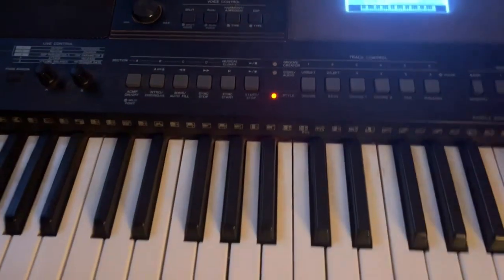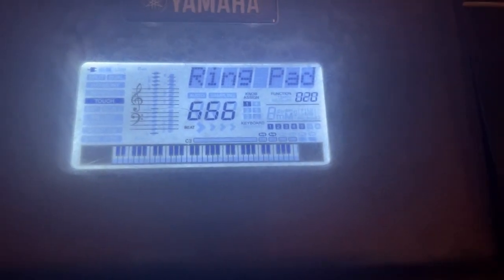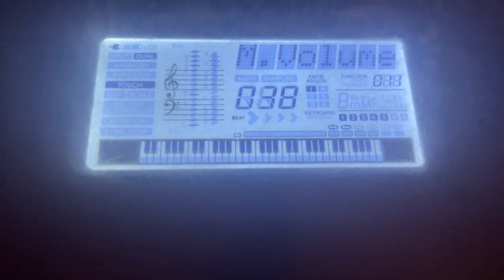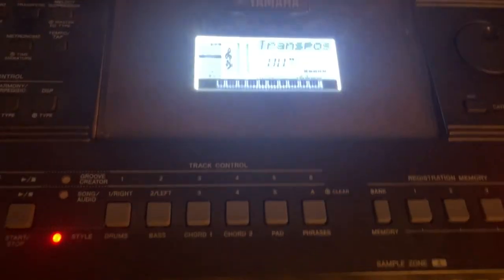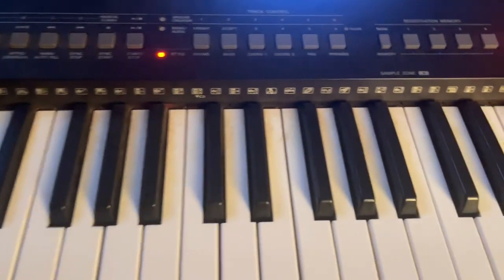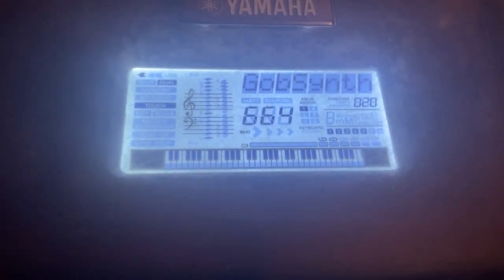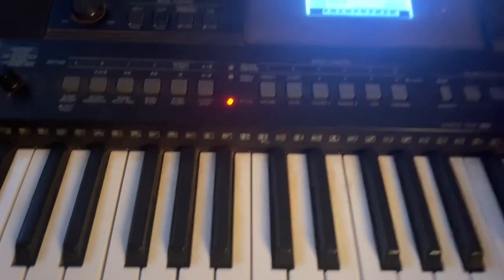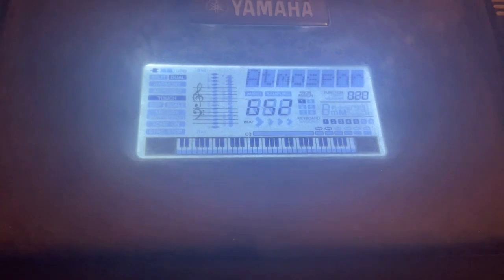Dual this (3)Three Tones to your Strings. You will Sound Good.